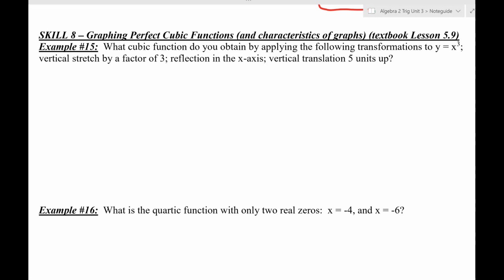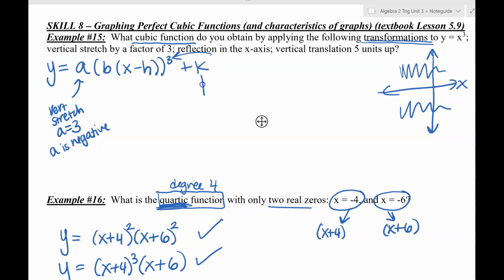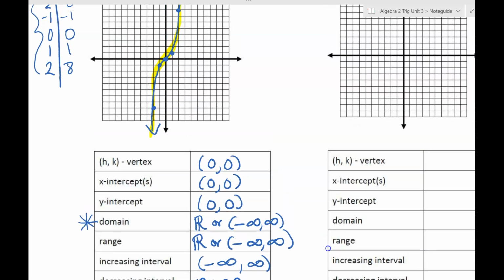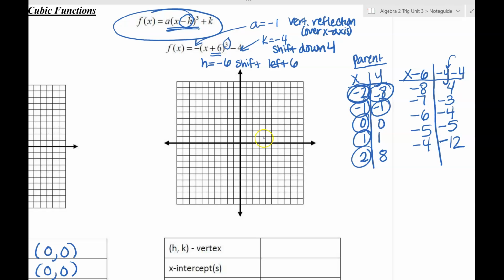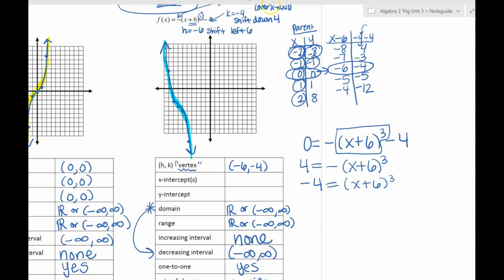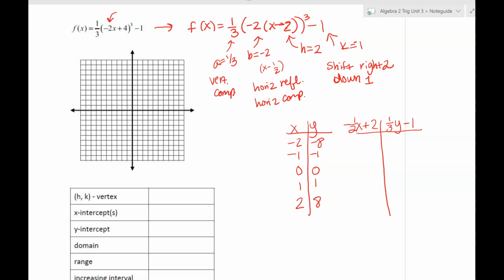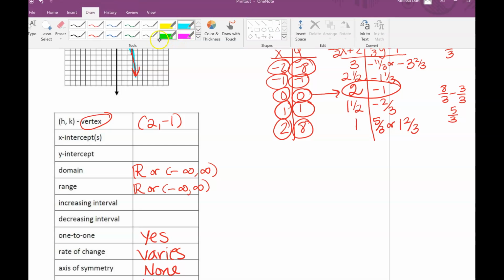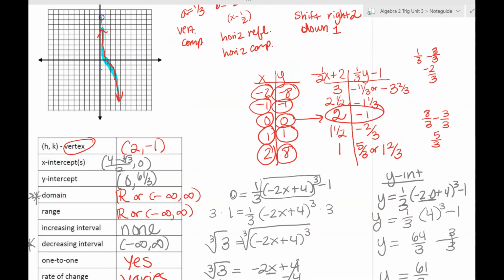A2T Unit 3 Skill 8 Notes